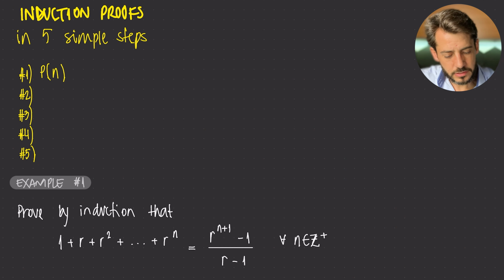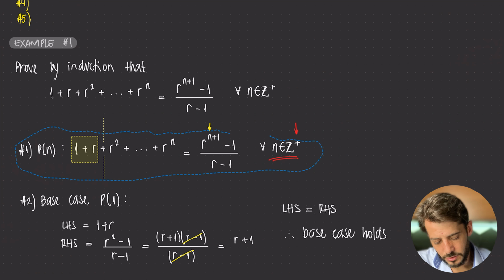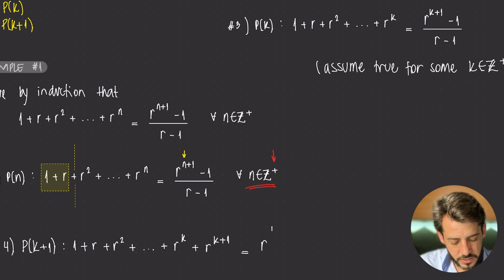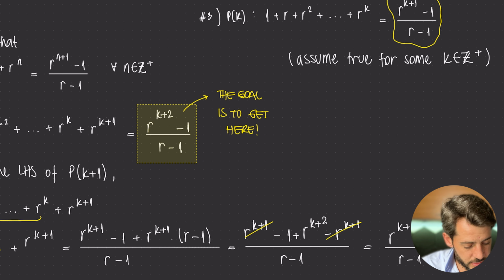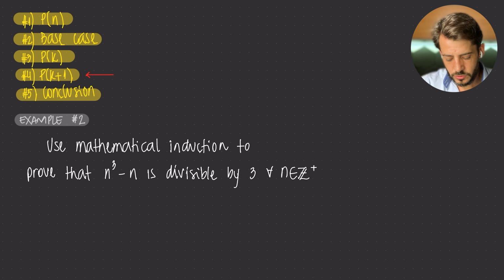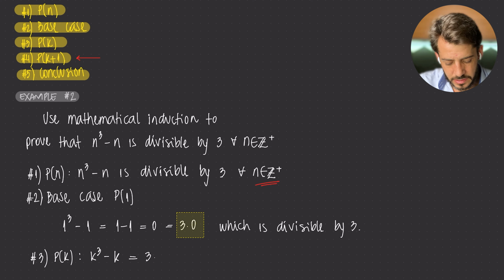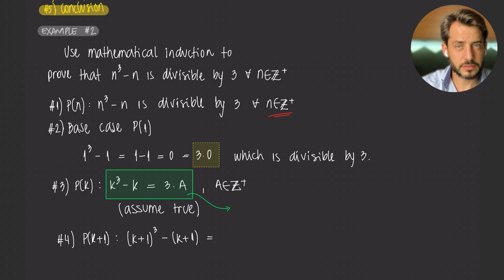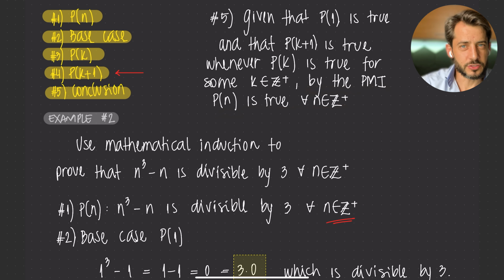Induction Proofs in Five Simple Steps (IB Math) - Mathematical Induction